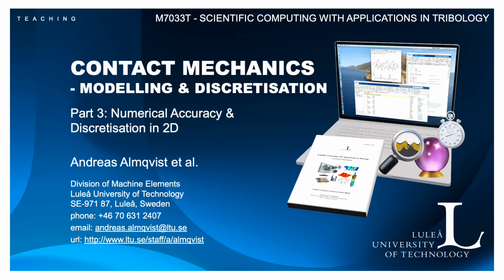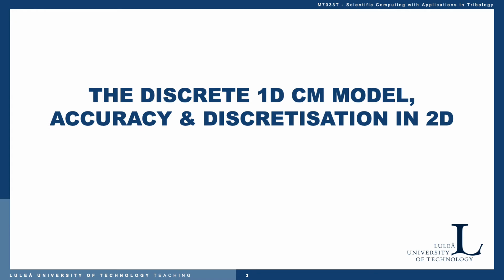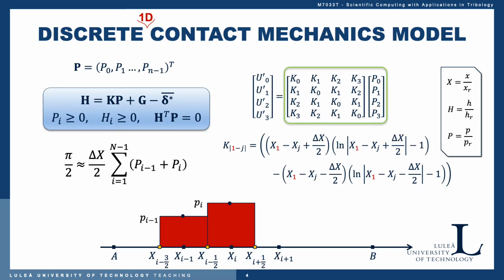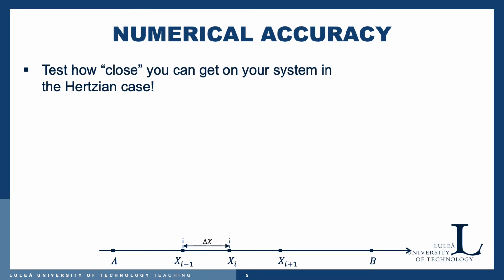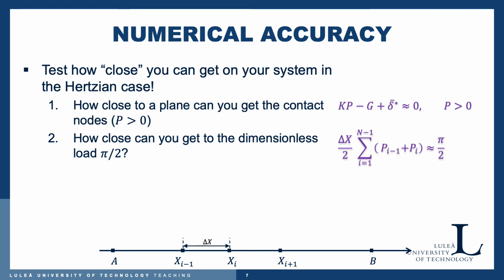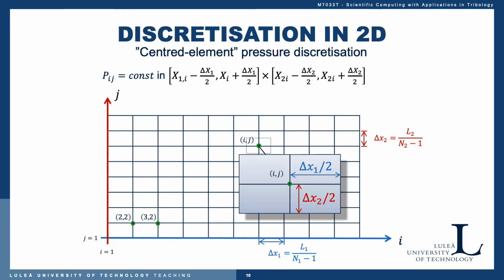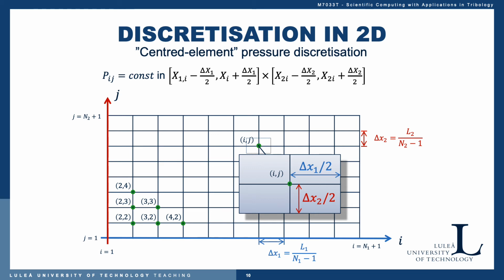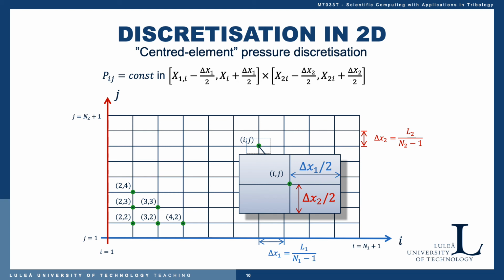M7033T CM 2 Part 3 Accuracy